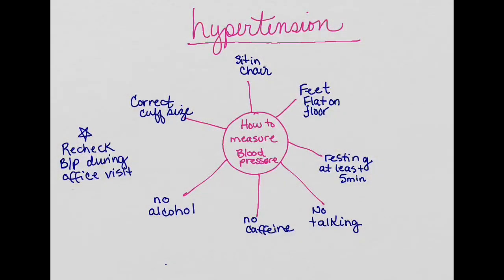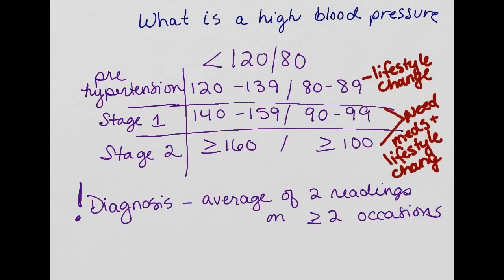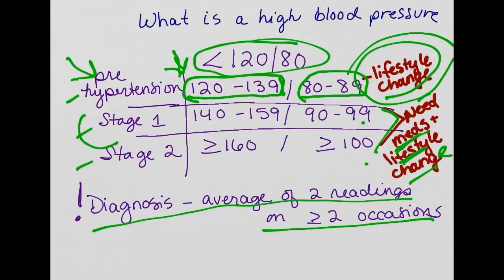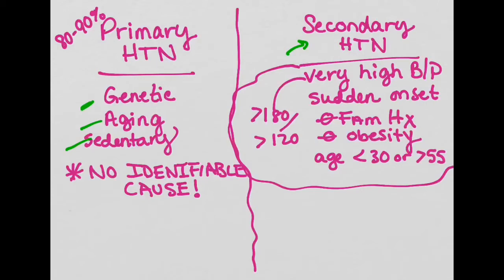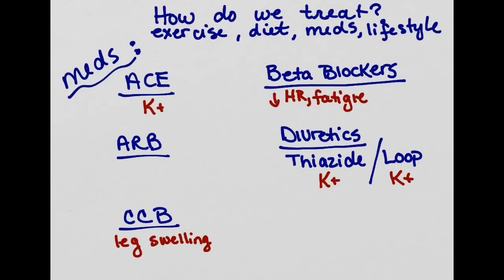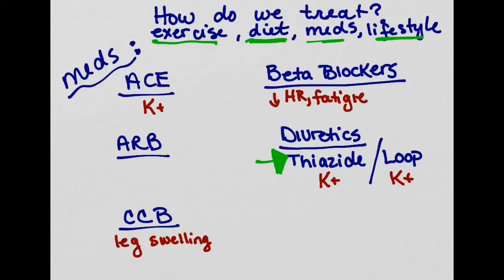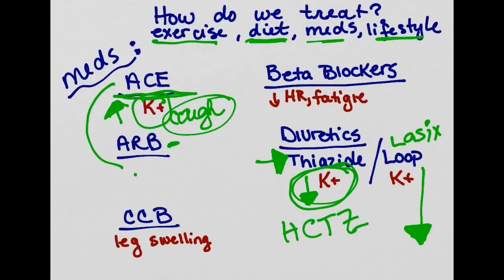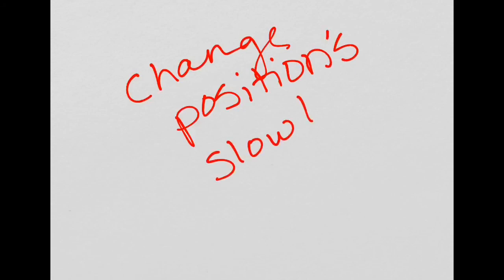6201 HTN and CAD Wrap Up